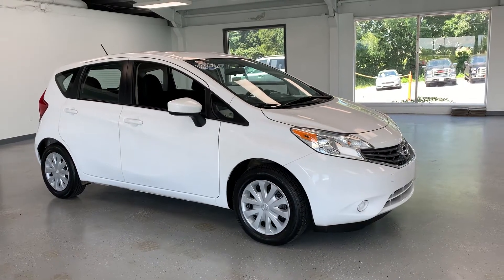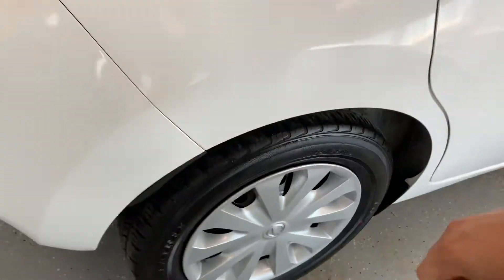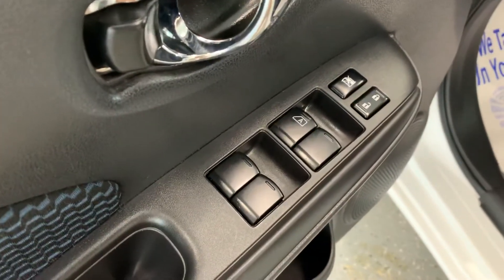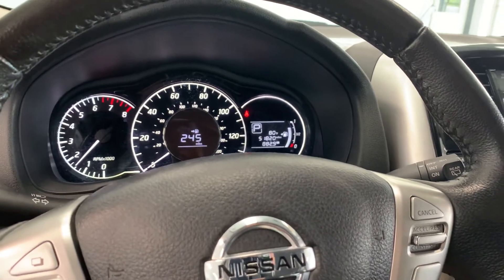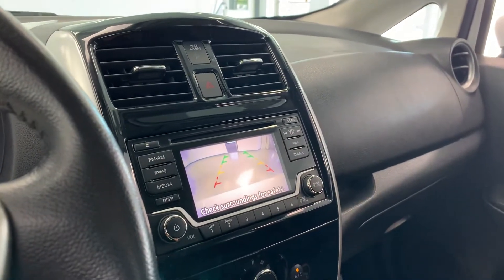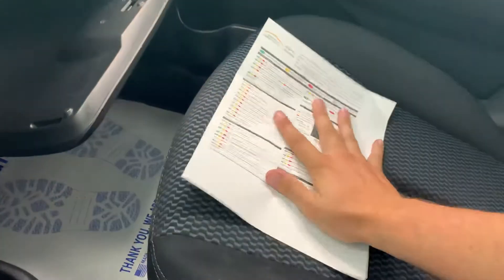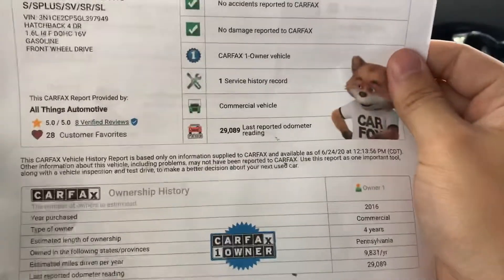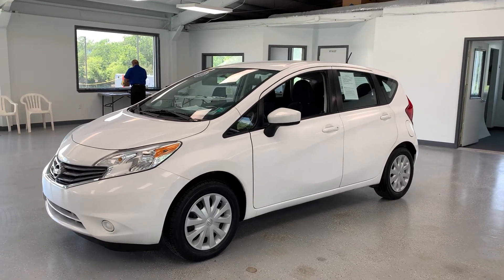SOLD- 2016 Nissan Versa Note S Plus - Stock # ZPC1L949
2016 Nissan Versa Note S Plus - Stock # ZPC1L949 | RelyOnATA | @RelyOnATA

Take a look at this 2016 Nissan Versa Note S Plus in white! This Versa comes equipped with power mirrors, power locks, power windows, backup camera, black cloth seating, bluetooth, cruise control, and so much more!

21518 Great Cove Road - McConnellsburg, PA